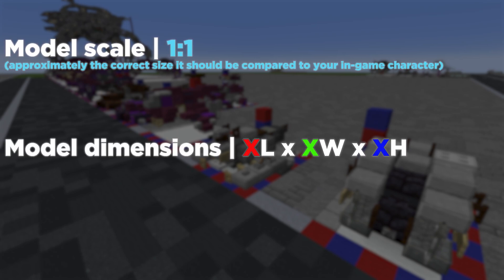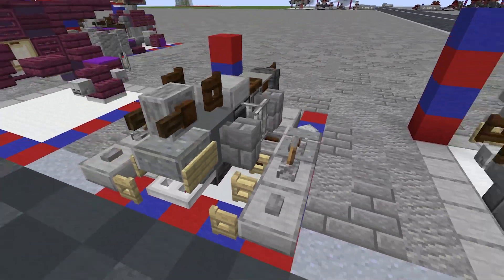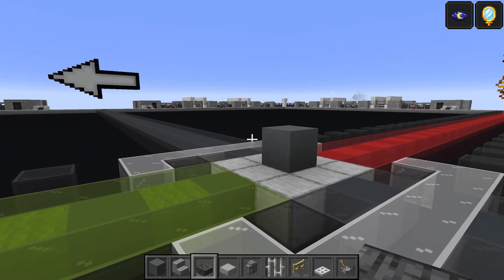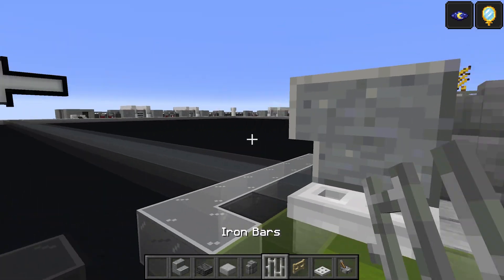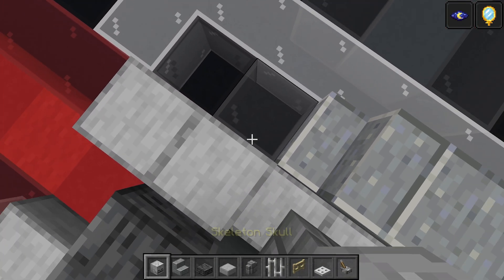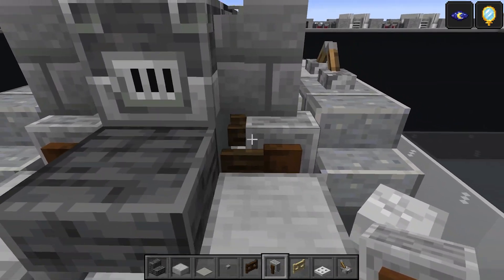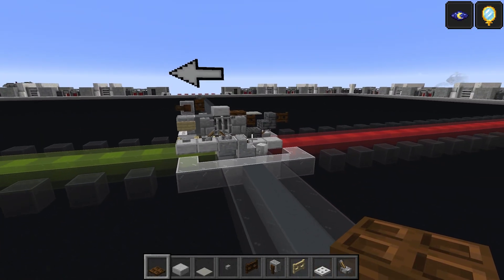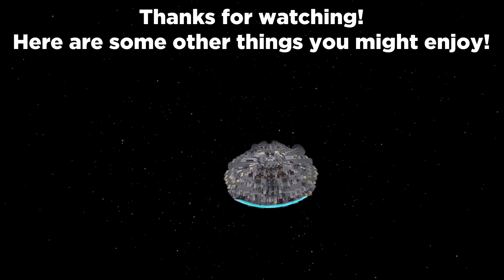Covenant Brute Prowler | Minecraft Halo tutorial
Full technical name:  Qavardu Workshop Light War-Sled
Model description: The Prowler is one of the Jiralhanae's traditional war-sleds, employed for raids, reconnaissance and traditional infantry support. The Prowler's swift and rugged design is considered ideal for Jiralhanae hunting packs.

Model scale: 1:1 (as close to the real size as possible)
Model edition: 1st edition
Minecraft version: 1.20.1 (you may be able to build in versions before this depending on the blocks included in the model)

My model webstore and FREE build archive can be found here!

The music used in this video is sourced from multiple incredibly talented artists. Individual artist sites can be found here:

Video timestamps:
00:00 Intro
00:18 Materials Required
01:37 Covenant Brute Prowler
06:46 Final Showcase